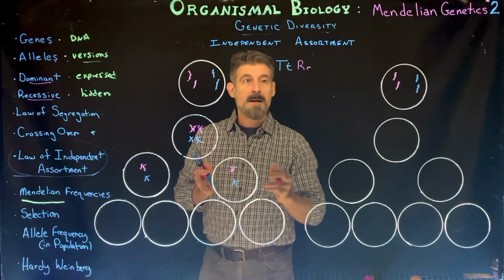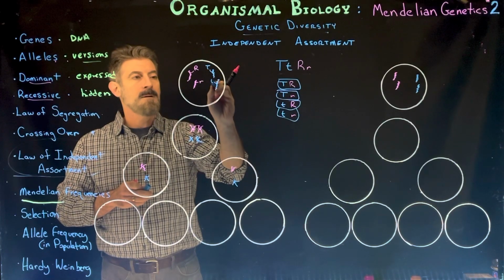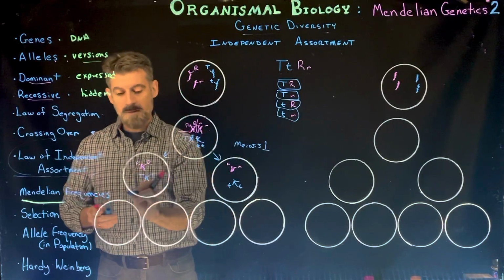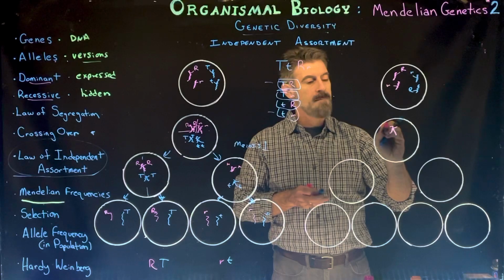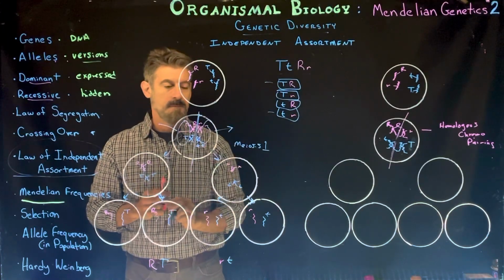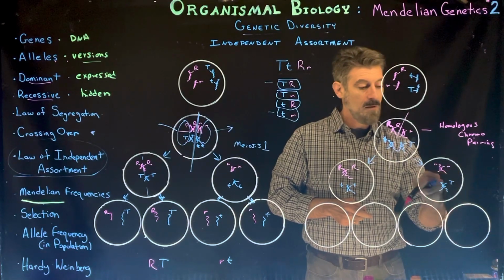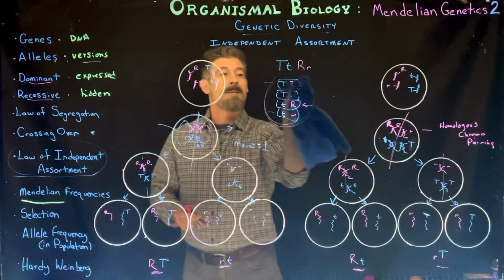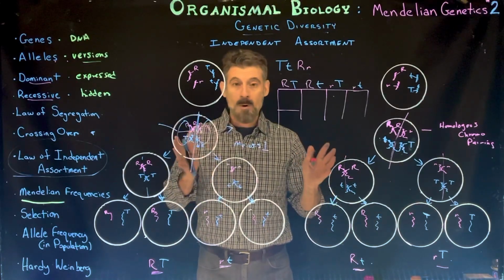Independent Assortment ( part 2) Chromosomal basis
This is one of the ways we can “see” how independent assortment works by following different chromosomes.